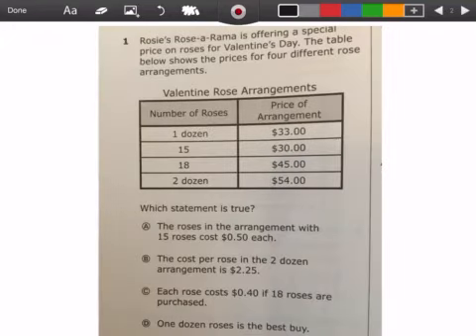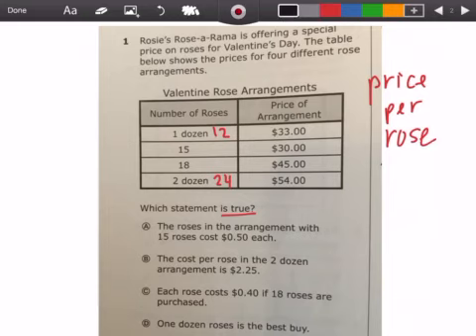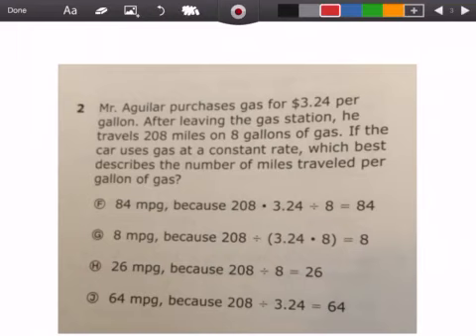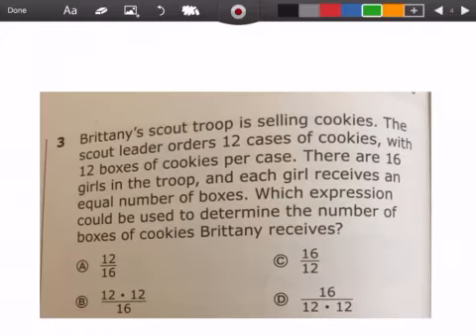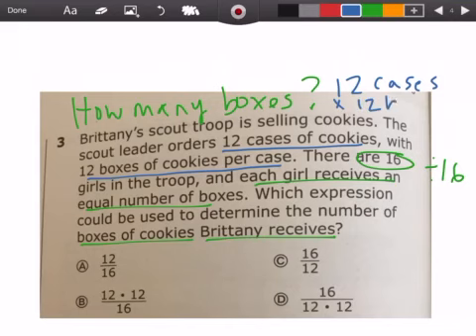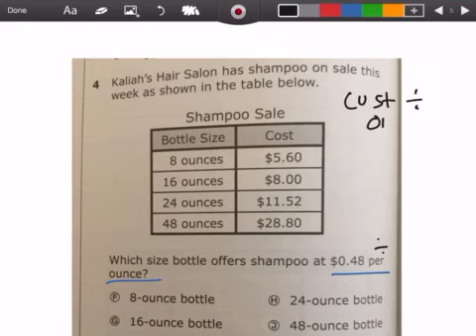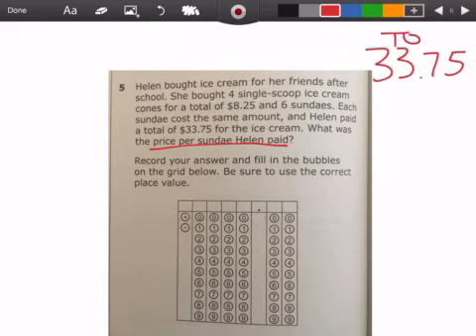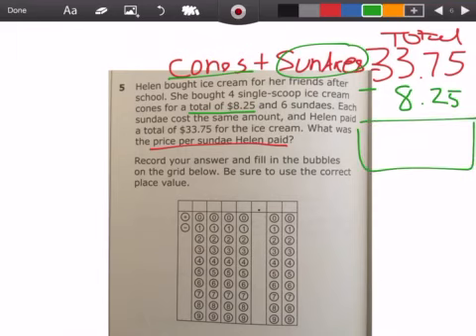Unit 14 worksheet help